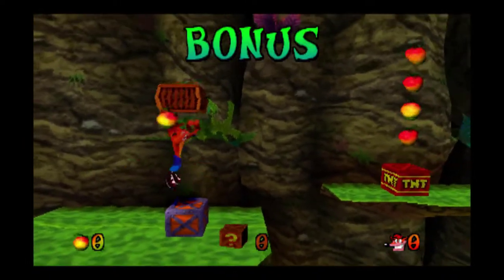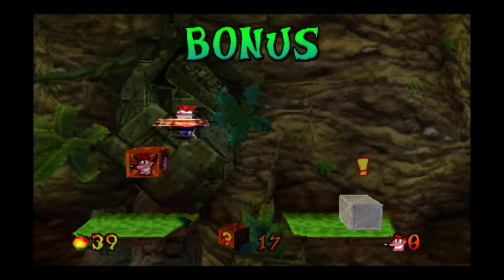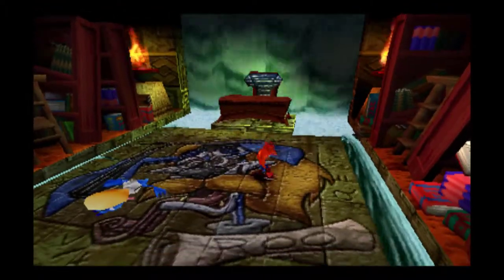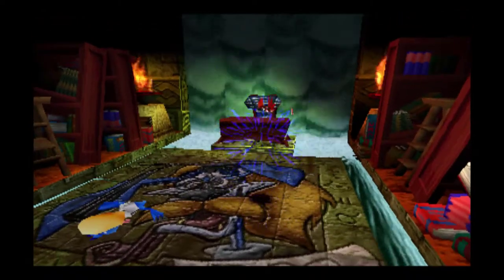Crash Bandicoot 2 Part 2: BON APPLETEA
Crash Bandicoot 2 became everybody’s favorite first Crash game back in the ol’ 90s (no it wasn’t) YES IT WAS. Join Gerdat and Cloud through the warp rooms of yore and revisit fond memories of wooden crates and bandicoot butt.